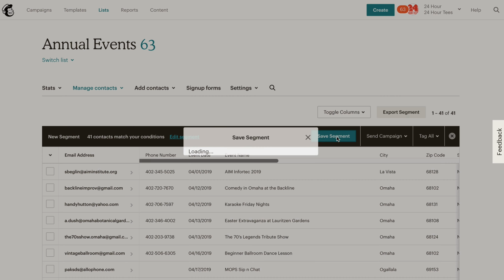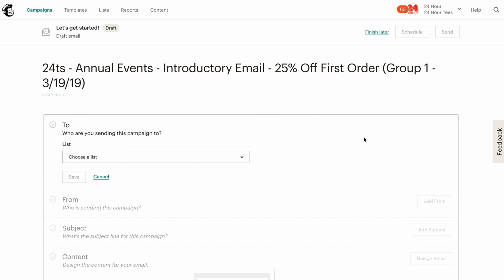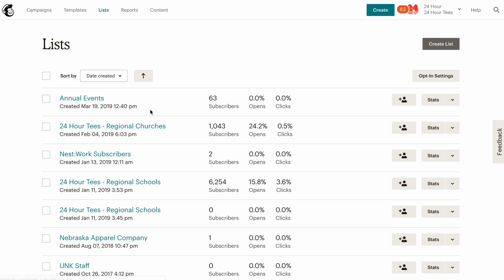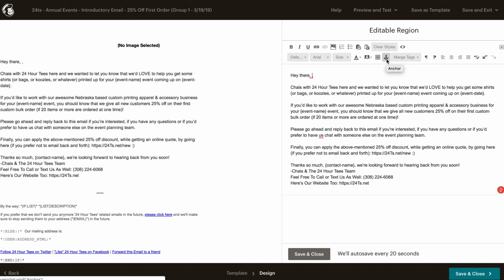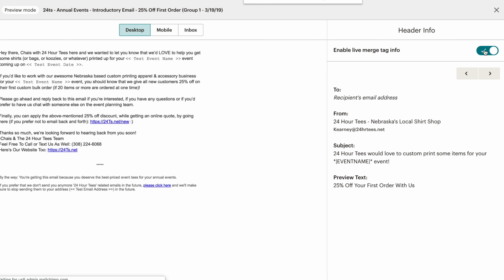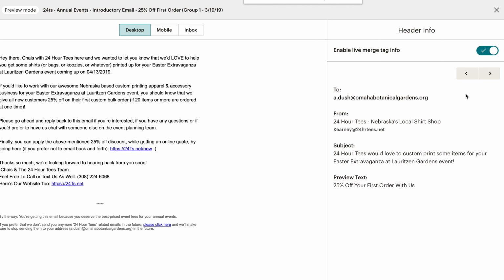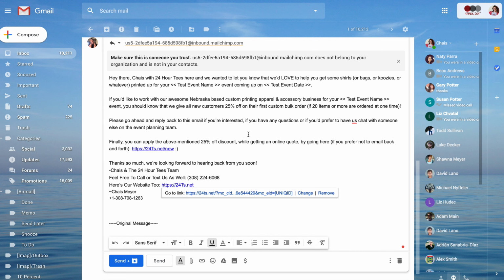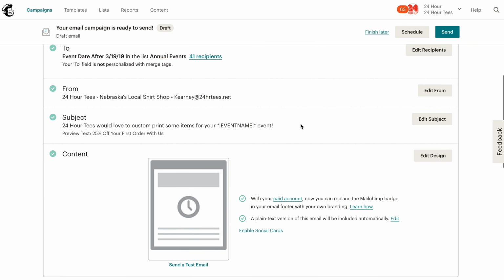24Ts - Tutorial - Creating New Campaign All The Way (Start to Finish) - Mailchimp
This tutorial helps us understand how to make a new campaign.